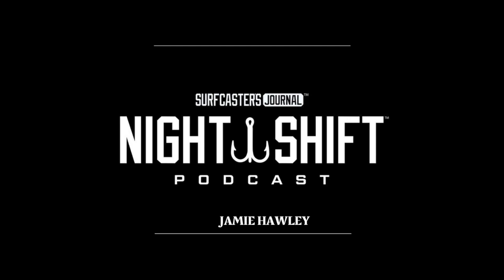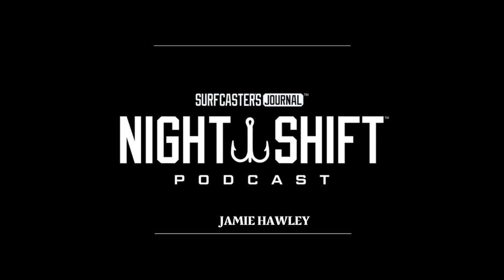Surfcaster's Journal Night Shift Podcast- Jamie Hawley from Flatlander Surfcasting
Zeno Hromin interviews Jamie Hawley from Flatlander Surfcasting on making custom surf bags, accessories, and fishing.